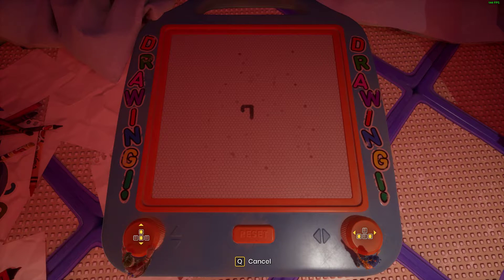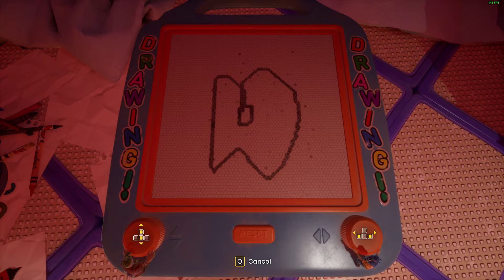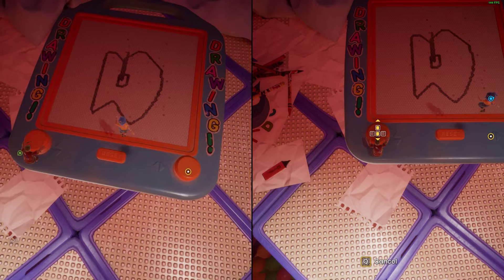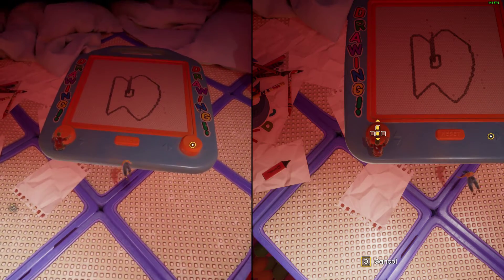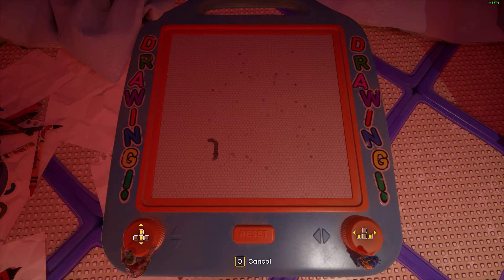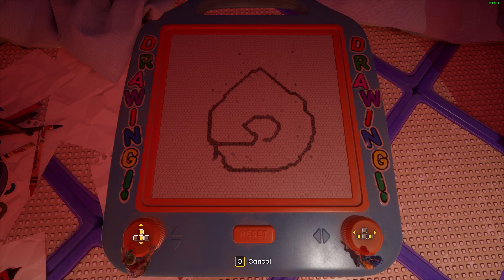A PERFECT DONUT